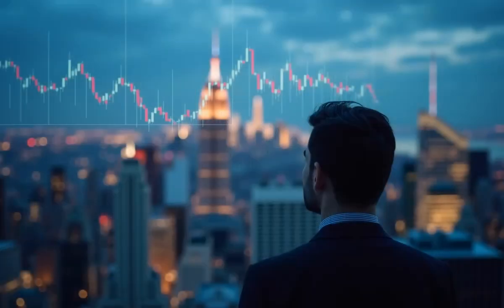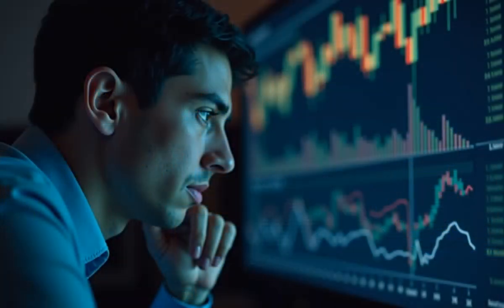Absolute vs. Relative Return: Investing Explained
Understanding the difference between absolute and relative investment return is crucial for any investor, whether you’re a beginner or experienced. This video breaks down these key concepts, explaining how to interpret your investment gains (or losses) and make informed decisions.

We'll cover what absolute return is – the actual dollar or percentage gain on your investment – and how it differs from relative return, which compares your performance to a benchmark like the S&P 500. Learn how to calculate both, and why understanding this distinction is particularly important for US investors with so many options.

We'll use clear examples to illustrate how a positive absolute return can result in a negative relative return, and vice versa. Discover how hedge funds often focus on absolute return investing, and why capital preservation might be more important than 'beating the market.' We'll also show how to interpret returns during both bull and bear markets.

This video will empower you to better evaluate your investment performance, understand your risk tolerance, and make informed decisions aligned with your financial goals. Learn about the limitations of each metric and how to use both absolute and relative returns to build a well-rounded investment strategy.

Topics covered include:
* Absolute Return Definition
* Relative Return Definition
* Calculating Investment Returns
* Benchmarking Investment Performance
* Impact of Market Volatility
* Hedge Fund Strategies
* Capital Preservation